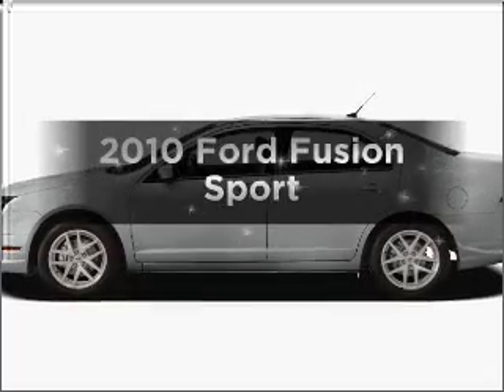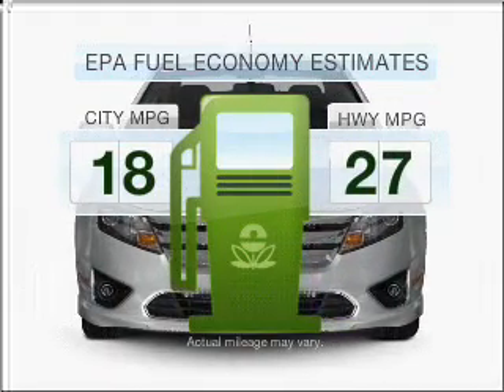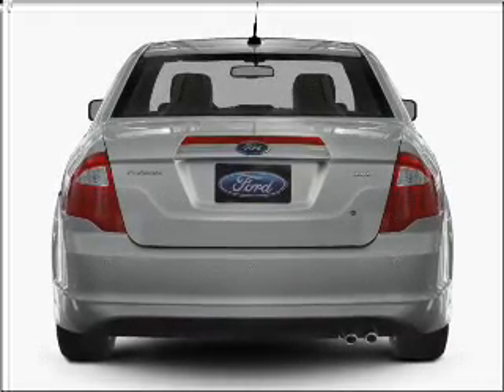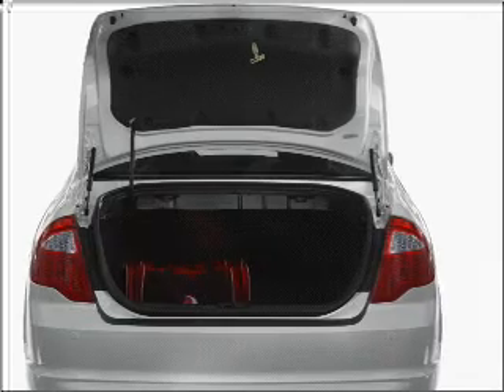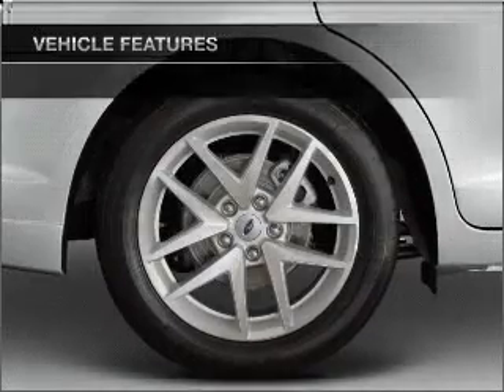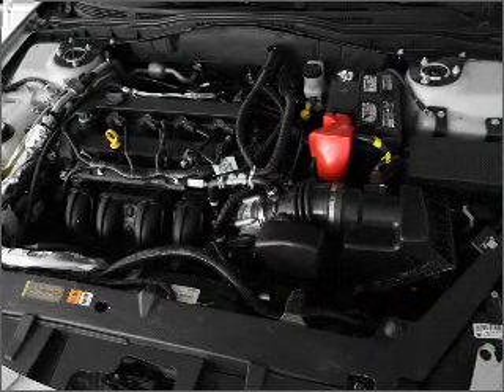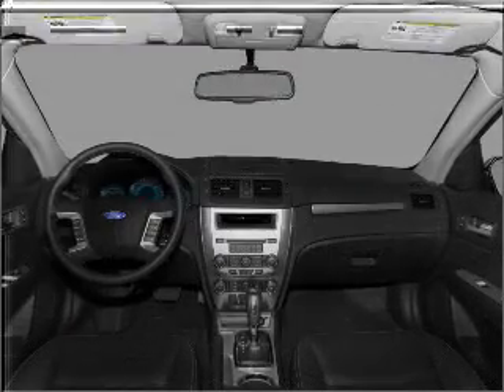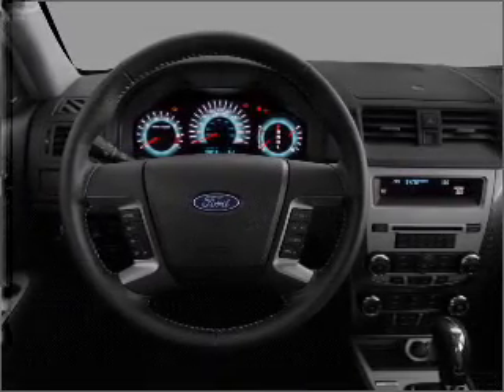2010 Ford Fusion - Roseville CA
Year: 2010
Make: Ford
Model: Fusion
Trim: Sport
Engine: 3.5 liter 6 cylinder 24 valve
Transmission: 6-Speed Automatic
Color: Red Candy Clearcoat Metallic
Mileage: 3
Address:
650